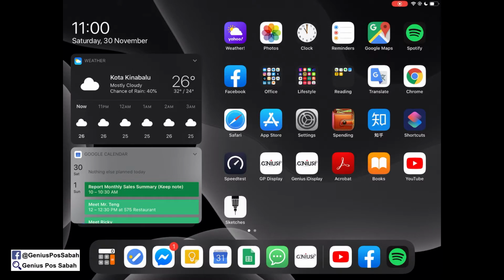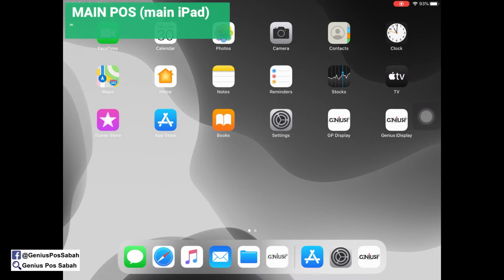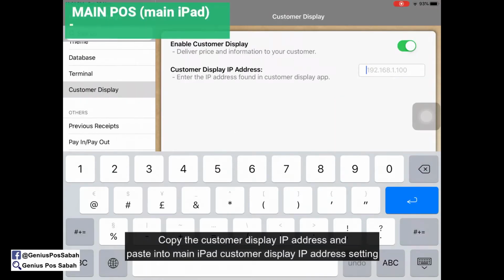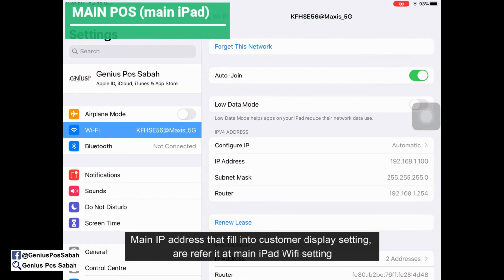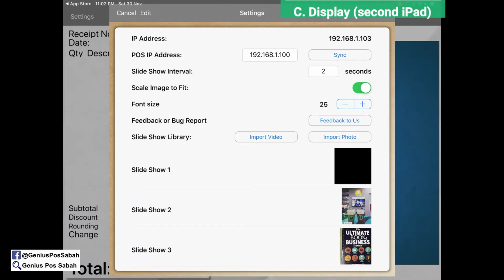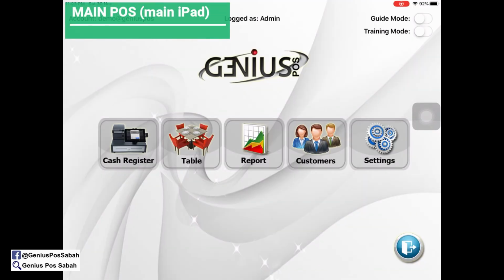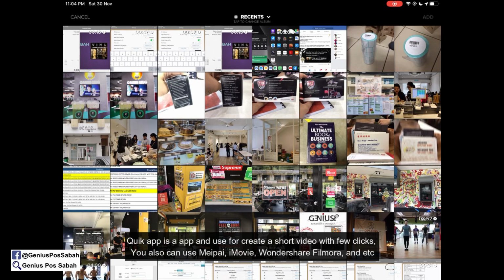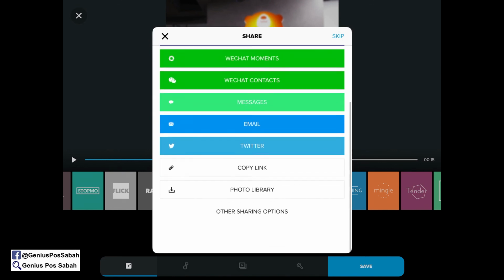Genius POS Advance Tutorial 20 setting Customer Display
In this episode of the Genius POS tutorial video, Seng shows you how to recycle use back your old iPad or iPhone for customer display in Genius POS. And it is FREE!

For free on-site consultation, please call the authorised dealer in Sabah,